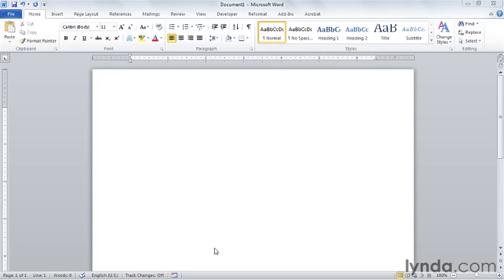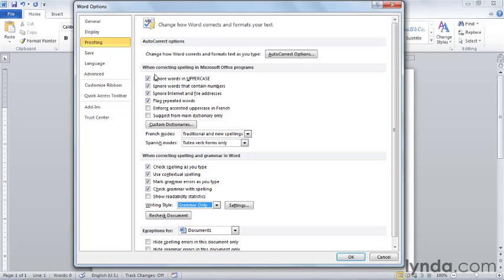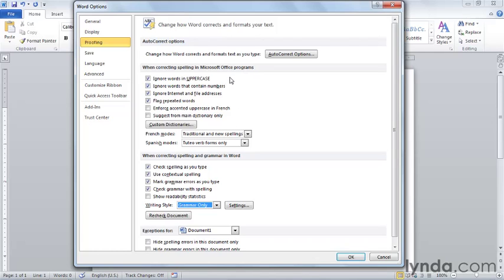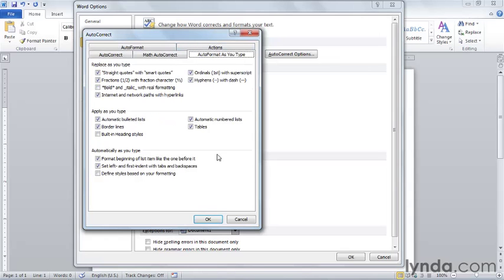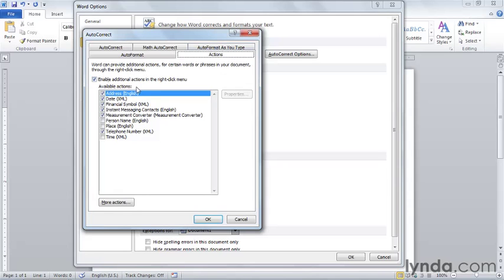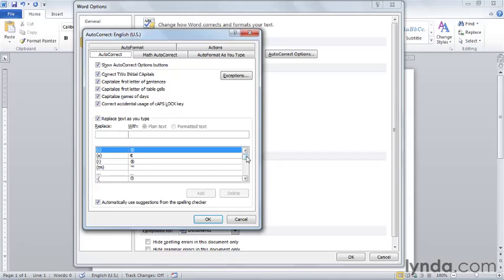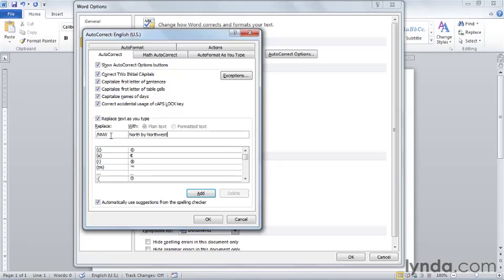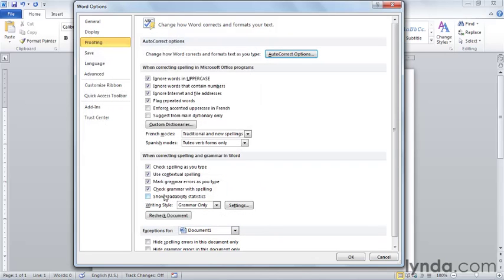Proofing Documents: Setting proofing and AutoCorrect options